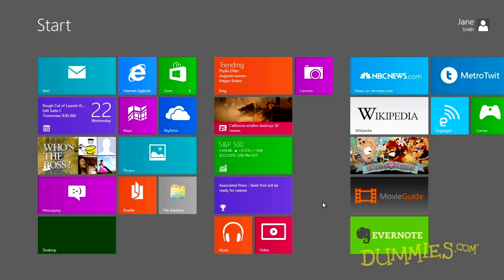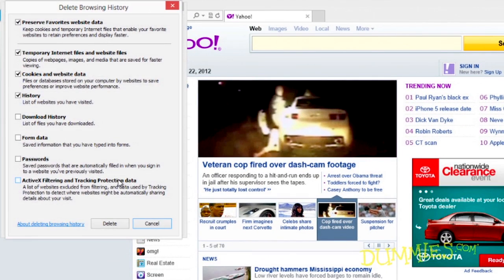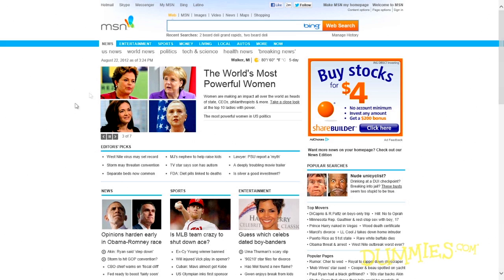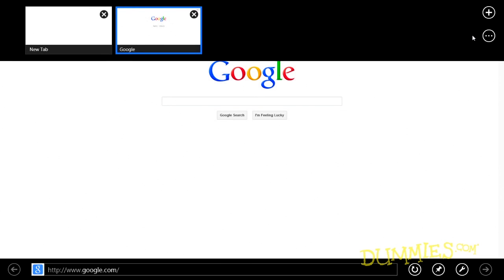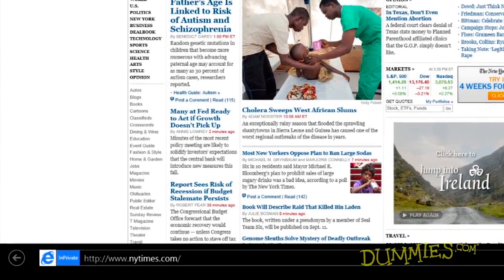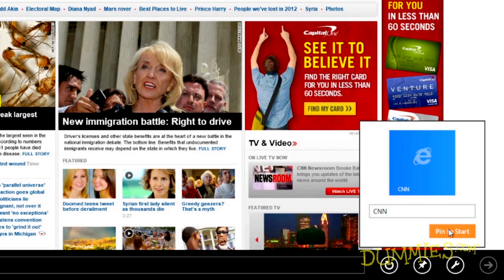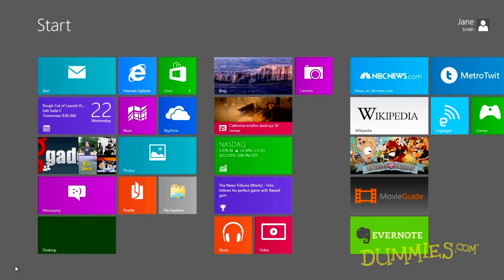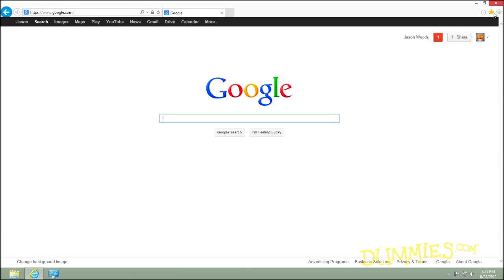How to Use Internet Explorer with Windows 8 For Dummies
Windows 8 comes with two web browsers (one on the Start screen and one on the desktop) that both call themselves Internet Explorer. The two versions share your browsing history, cookies, and temp files.